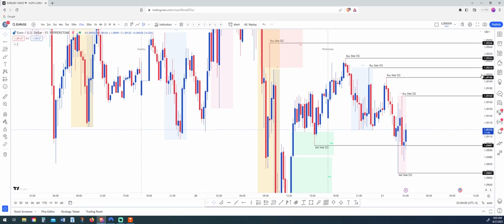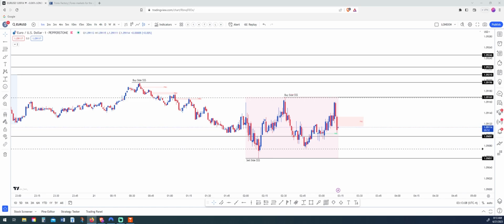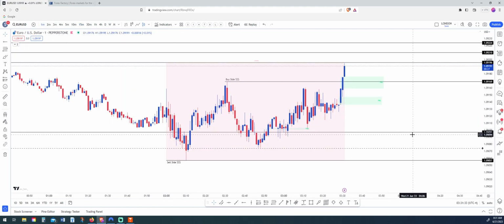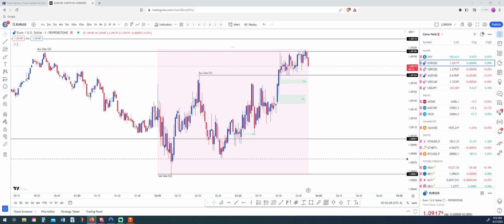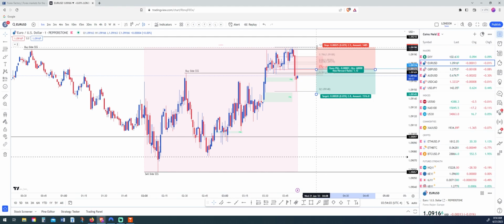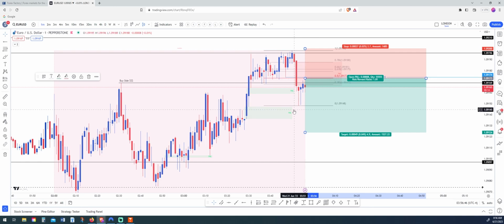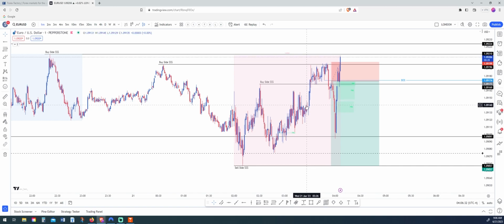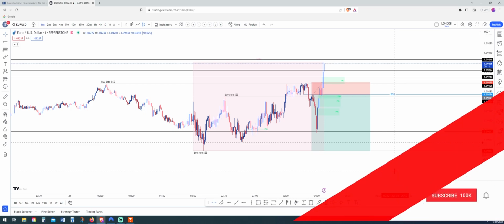LIVE TRADE +2RR in 5min | ICT Silver Bullet Simplified | London | EURUSD | 21st June '23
In this video, I show a Live Price Action Entry based on the Silver Bullet Hour and ICT 2022 Model Entry.

I review the ICT Silver Bullet trade opportunity that was presented in the London Session on 06/21/2023 on the EURUSD Pair.

In this Strategy we blend several ICT Concepts to form our bias for the session: OTE, Balanced Price Ranges, Fair Value Gaps, Order Blocks and Liquidity Levels.

My rules for a Silver Bullet Execution:

1. Mark Key Levels - Previous Day Range, Previous Session Ranges, Midnight Open, and Current Day Range.

2. Identify the most probable draw on liquidity

3. Enter using an FVG/OB/Volume Imbalance to get in line with the expected price delivery.

4. Entry must happen inside the 3am - 4am time window.

5. My current money management strategy is Stop Loss max 5 pips, Take Profit close in full at 5 pips.